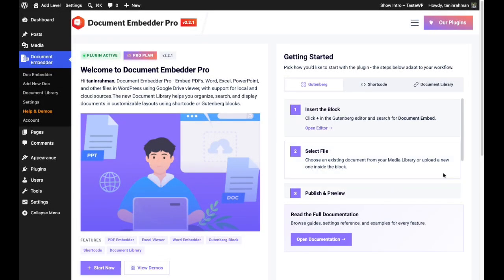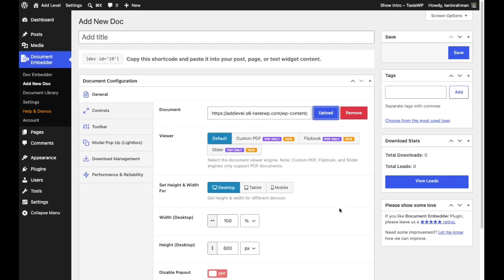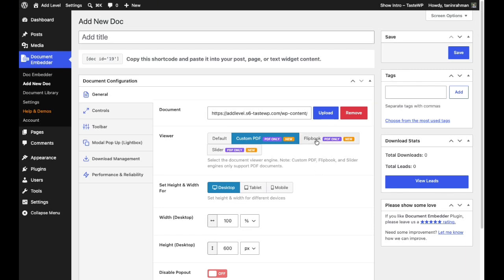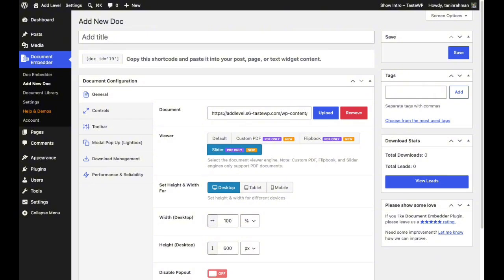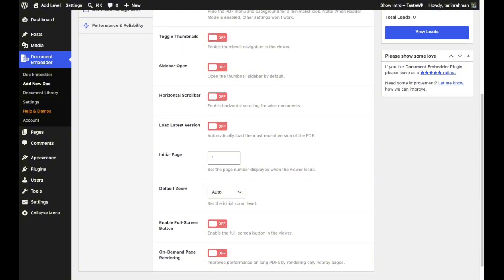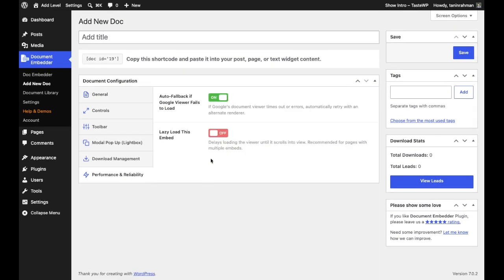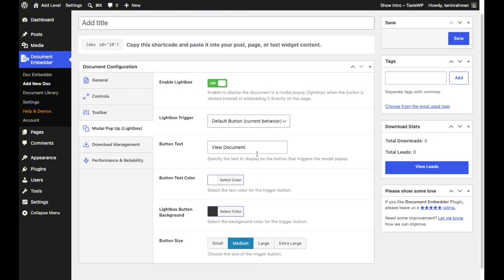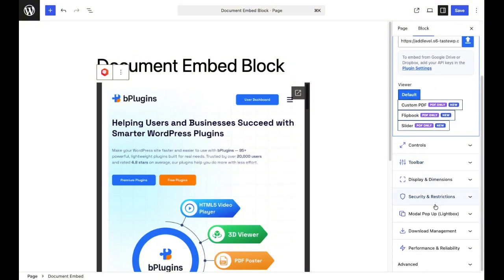Complete Solution For Document Embedding for Wordpress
Transform your WordPress site by seamlessly embedding PDFs, Word documents, Excel spreadsheets, PowerPoint presentations, and Google Drive files directly into your posts and pages!

In this video, we cover Document Embedder Pro, exploring how to easily display documents using both Gutenberg Blocks and Shortcodes, or manage them using the new Document Library feature.

📌 What You'll Learn:
- How to activate and navigate Document Embedder Pro in WordPress
- Inserting document embed blocks in the Gutenberg editor
- Selecting local media files vs. embedding from cloud/Google Drive sources
- Using Shortcodes and organizing your files with Document Library
- Publishing and previewing your embedded files live on your site

⏱️ Timestamps:
0:00 - Introduction to Document Embedder Pro
0:45 - Plugin Overview & Features
1:30 - Inserting a Document Embed Block in Gutenberg
2:40 - Selecting & Uploading Files (Media Library & Cloud)
3:50 - Customizing Viewer Settings & Layouts
4:40 - Using Shortcodes & Document Library
5:08 - Final Preview & Publishing